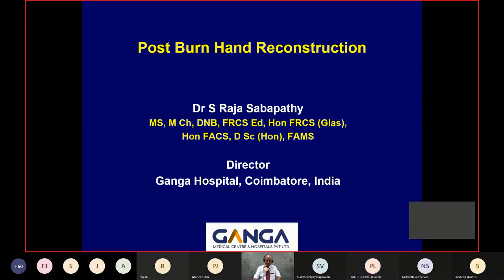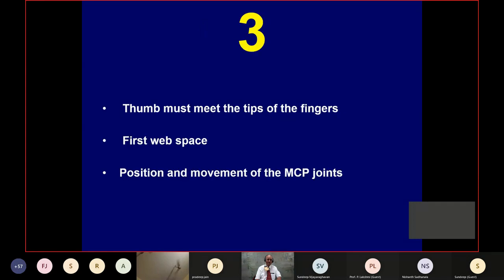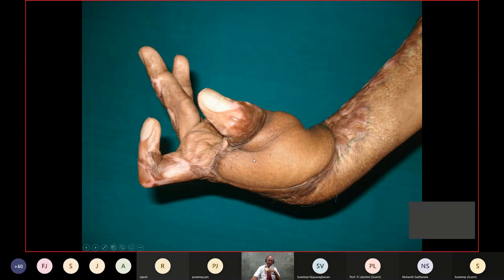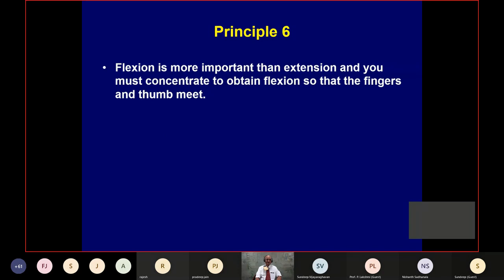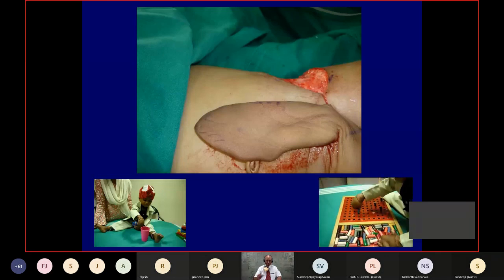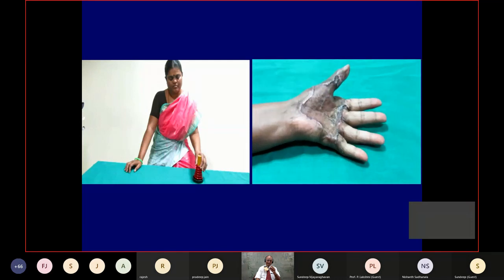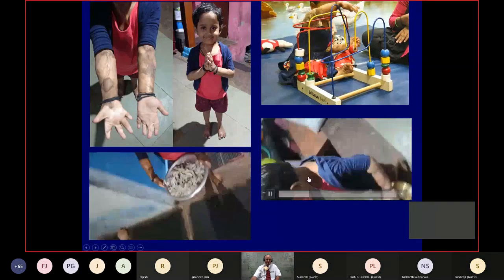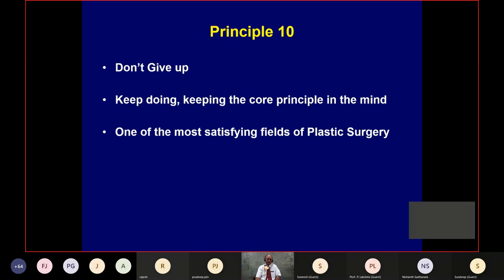Plastiquest Guest Lecture: Post Burn Hand Reconstruction (Dr. S Raja Sabapathy)